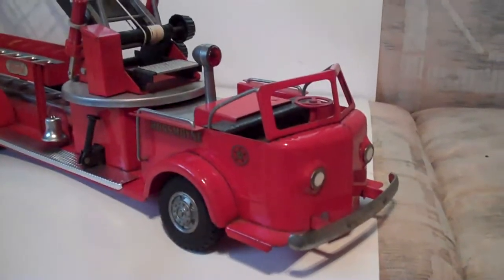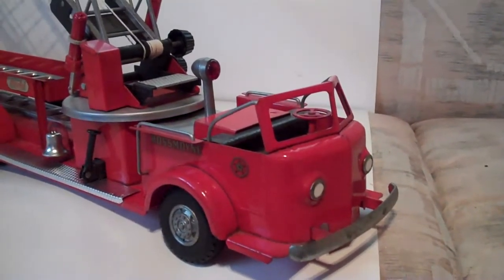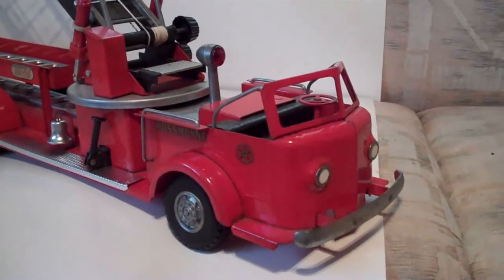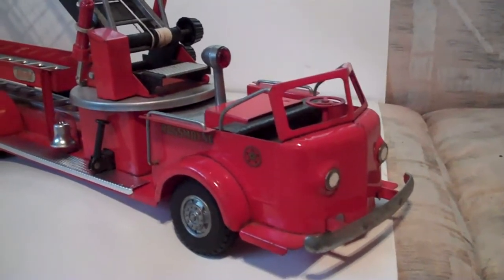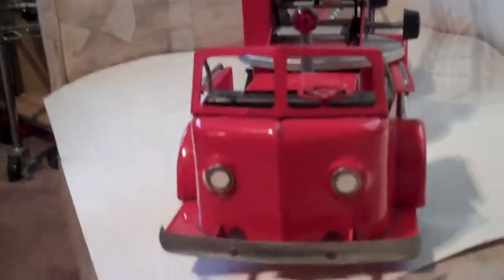1955 Doepke Ladder Truck Original excellent paint and decals at Tonkaheaven.com